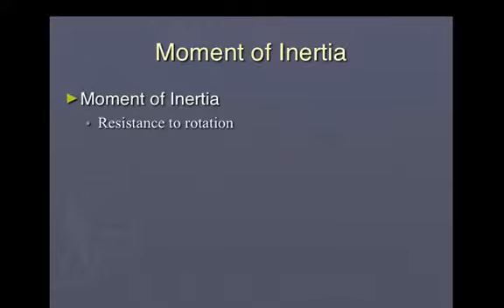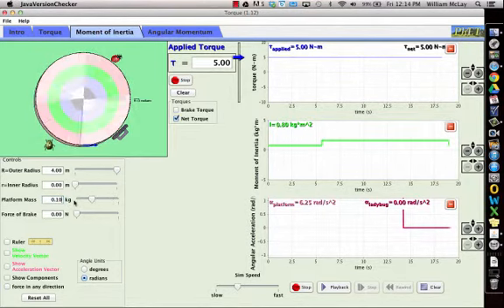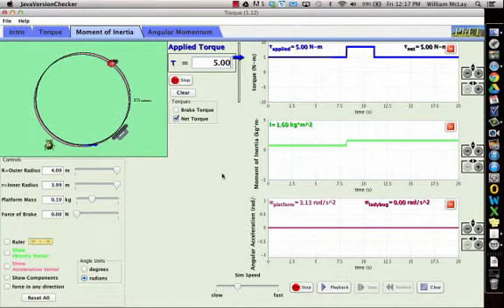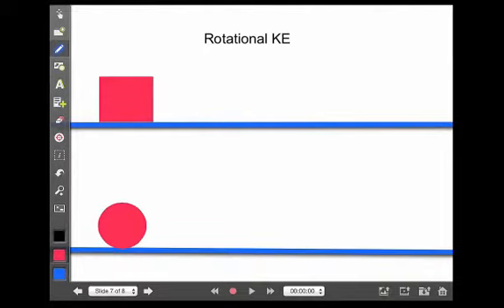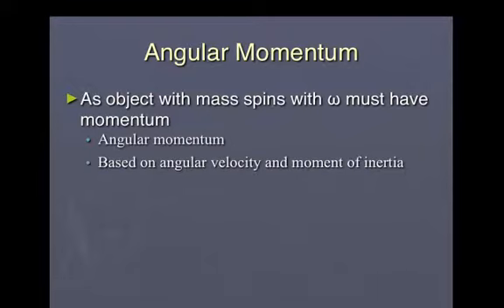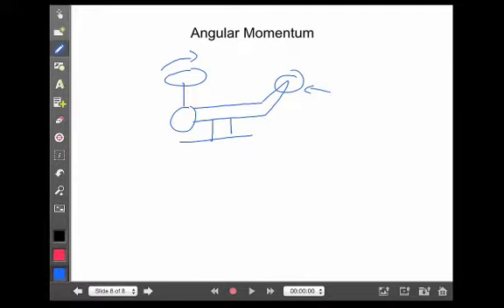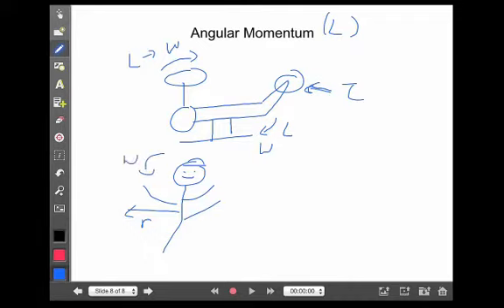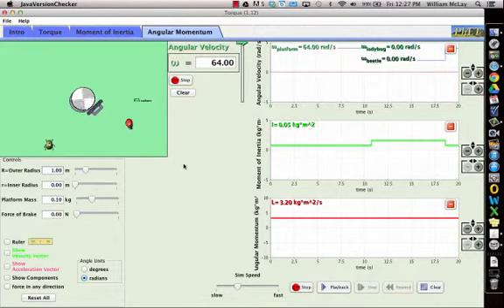Rotational Mechanics Lecture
Video lecture on rotational mechanics, moment of inertia, rotational KE, and angular momemtum.